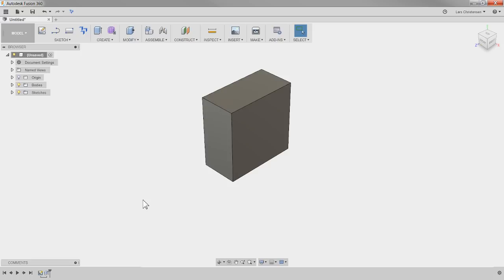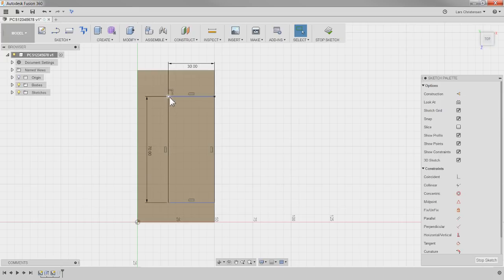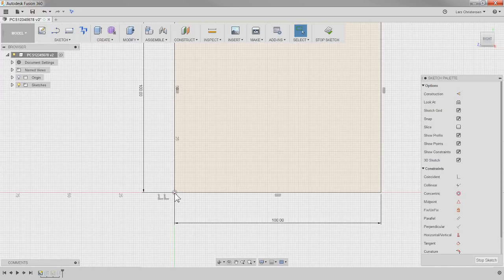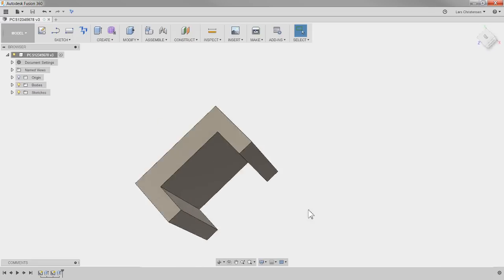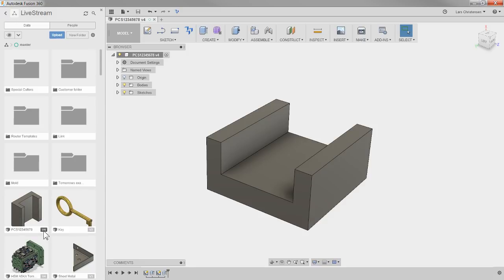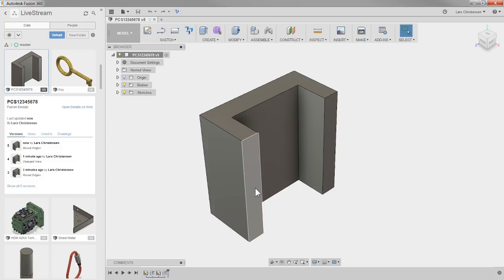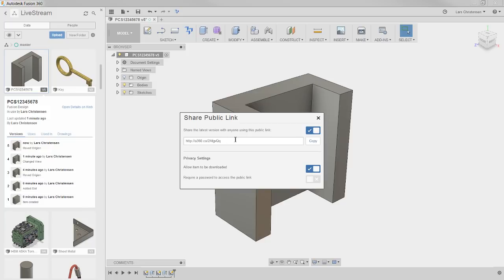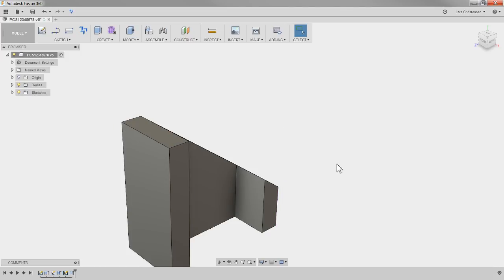My Biggest Mistakes with Fusion 360 — Tutorial — LarsLive 97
Live Stream — Don't make the same mistakes I did starting out with CAD. This is Autodesk Fusion 360 AND we will chat about your comments and questions.